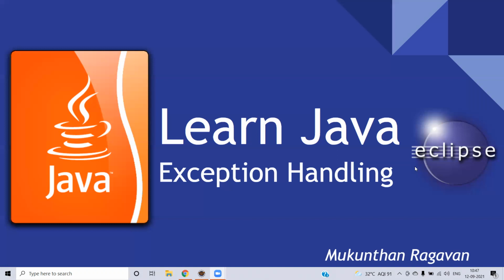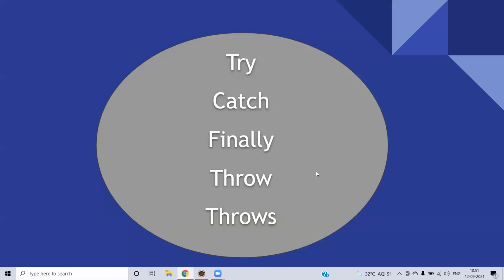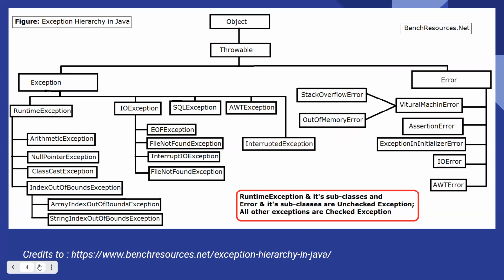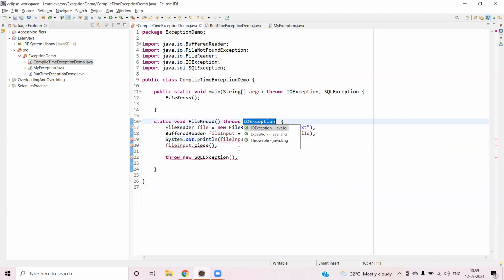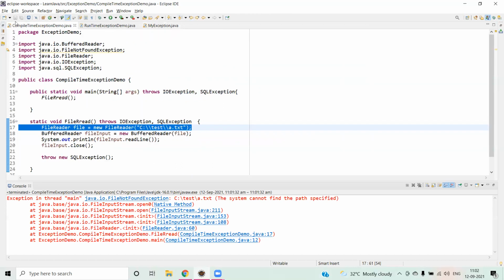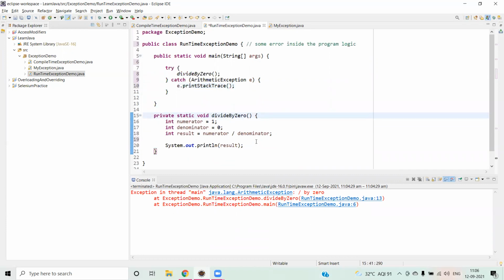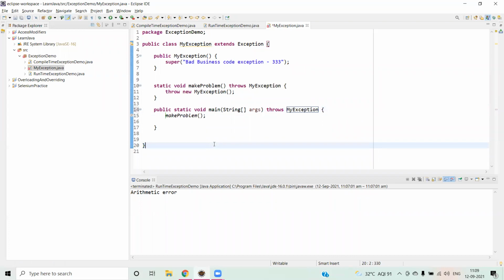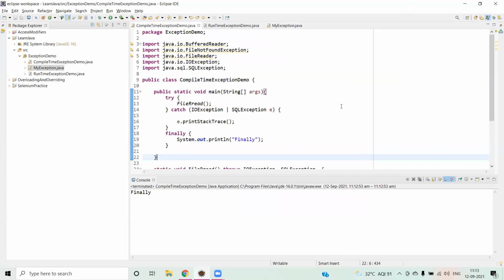Learn Java - Exception Handling - 021